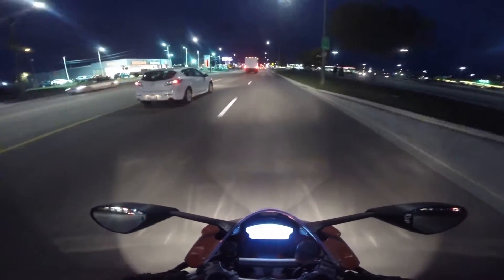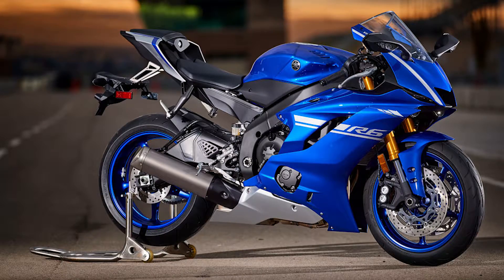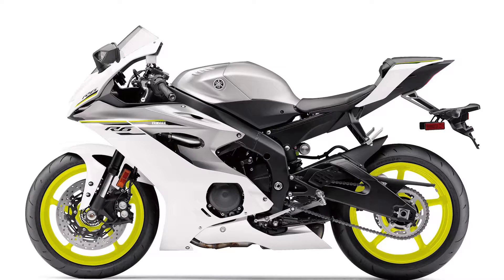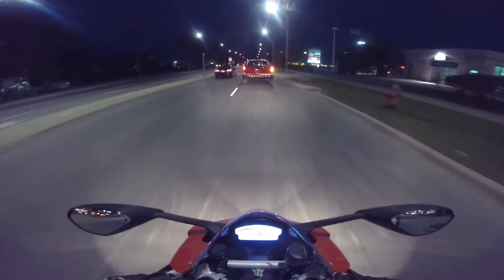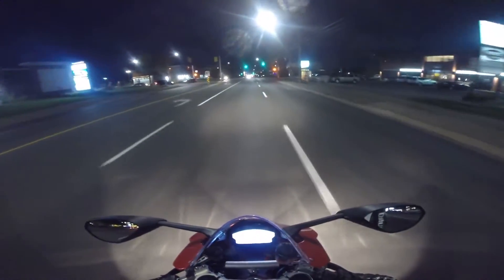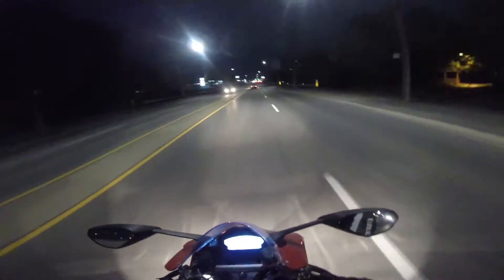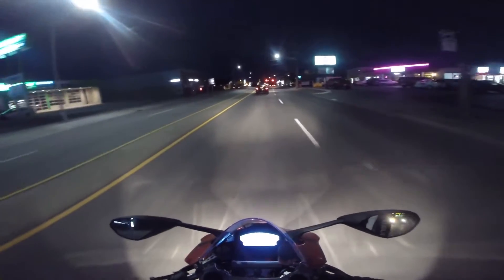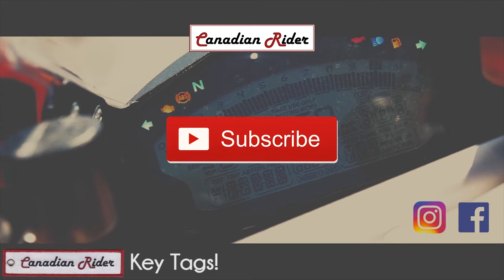2017 Yamaha R6 - Yay or Nay?!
Yamaha has stepped up and updated their R6 and brought it up to spec for 2017. What do you guys think of the updates on the new 2017 Yamaha R6?!

Sonduren Fanarredha!